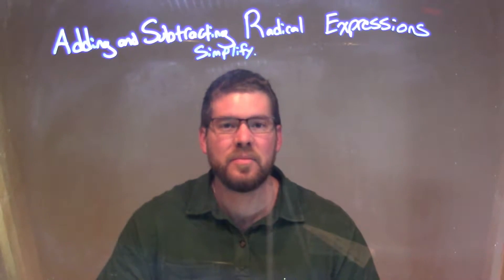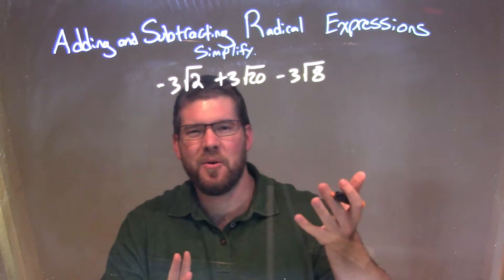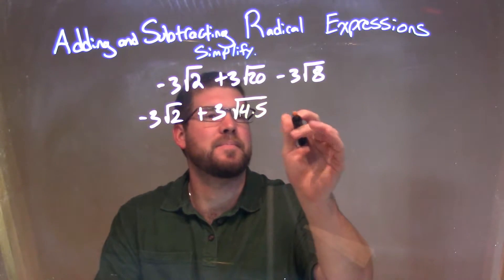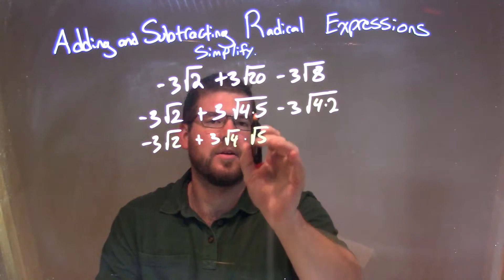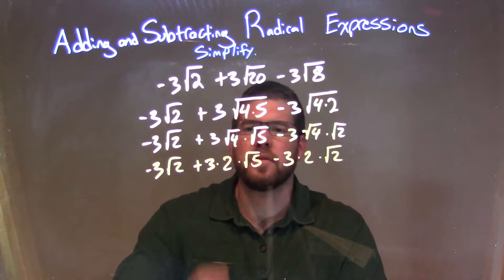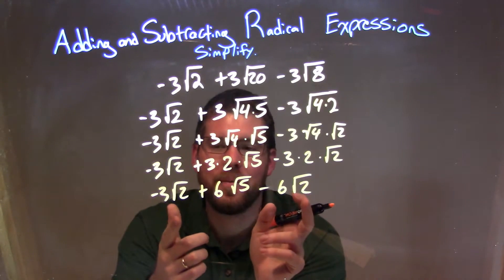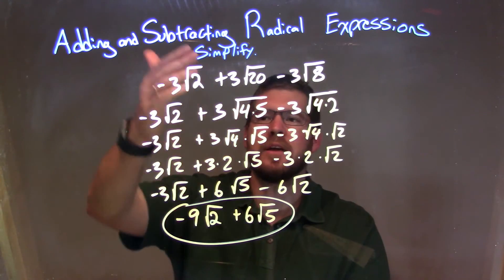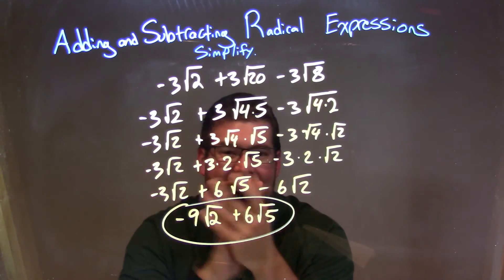Simplify -3√2+3√20-3√8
In this math video lesson on Adding and Subtracting Radical Expressions, I simplify -3√2+3√20-3√8.